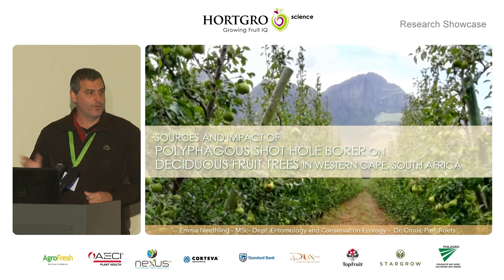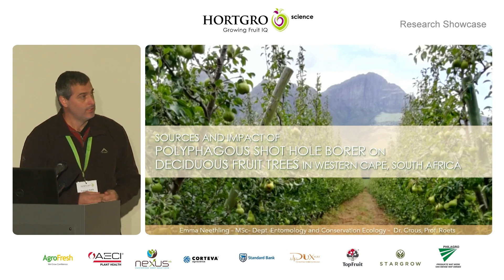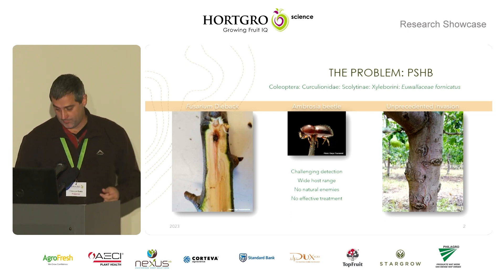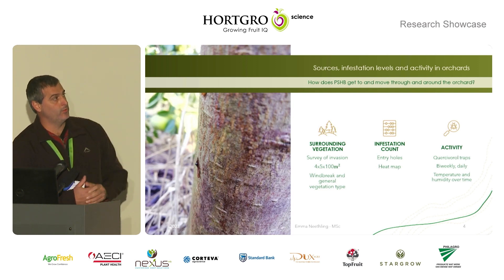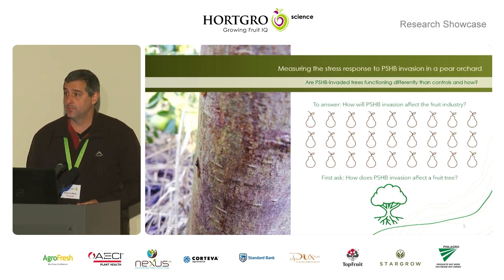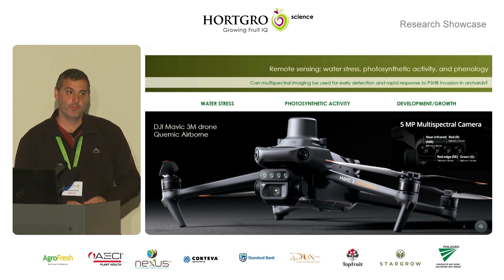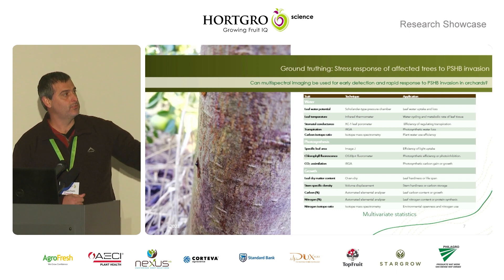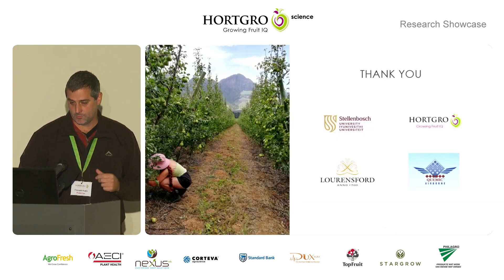Assessing the threat of PSHB and its symbolic fungus to deciduous fruit trees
CROP PROTECTION | Integrated Pest Management | Prof Francois Roets | Assessing the threat of the polyphagous shot-hole borer beetle (PSHB; Euwallacea fornicatus) and its symbolic fungus (Fusarium euwallaceae) to deciduous fruit trees in the Western Cape, South Africa.